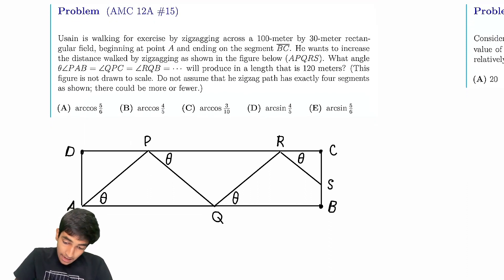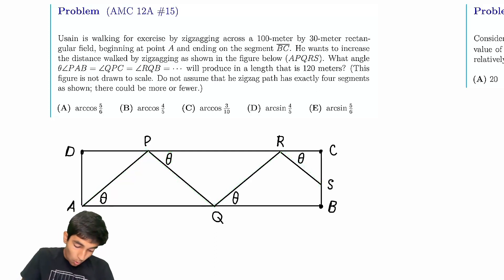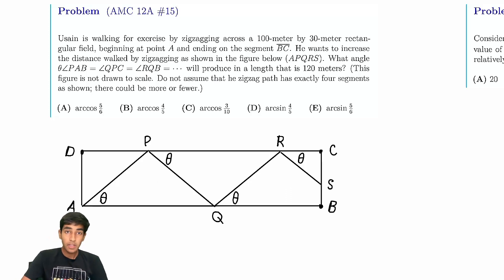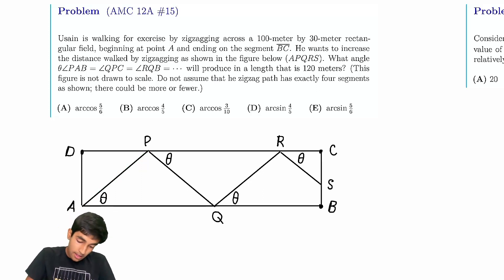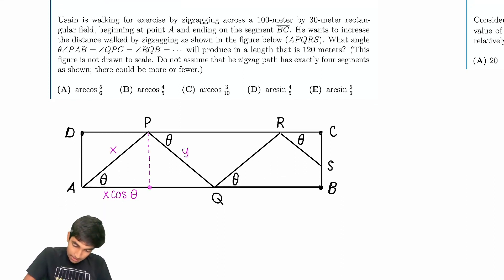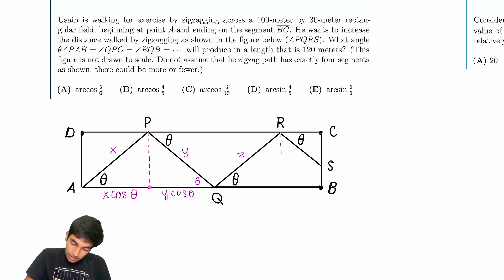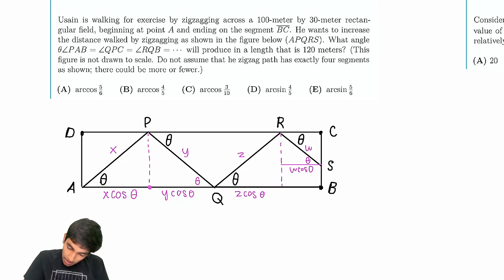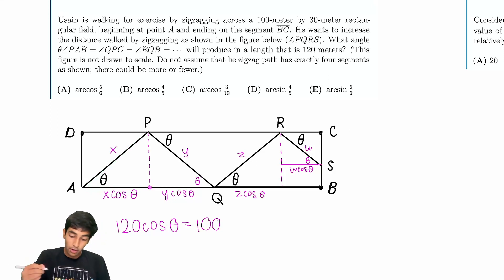2023 AMC 12A #15